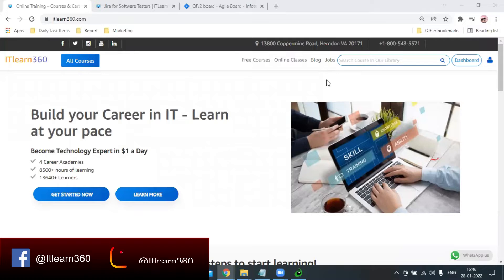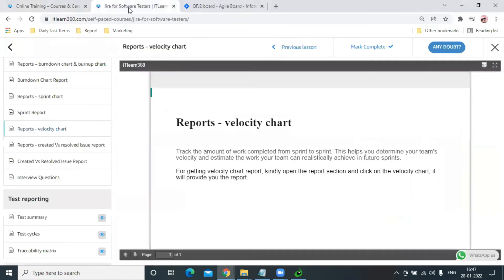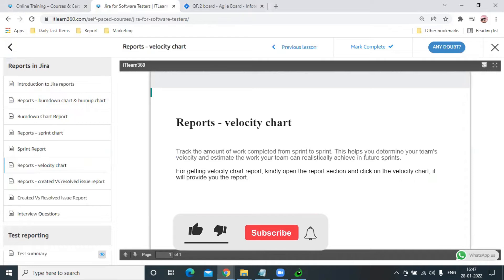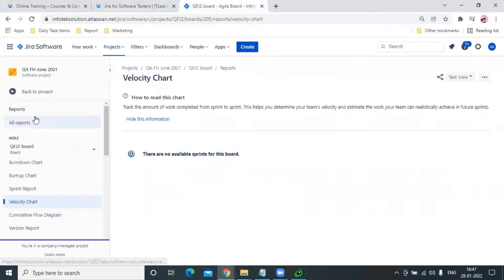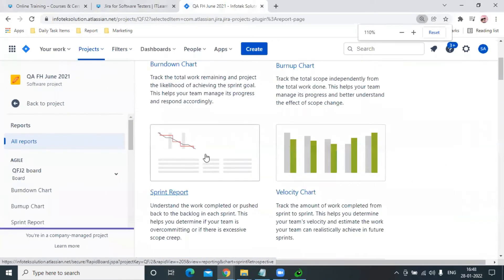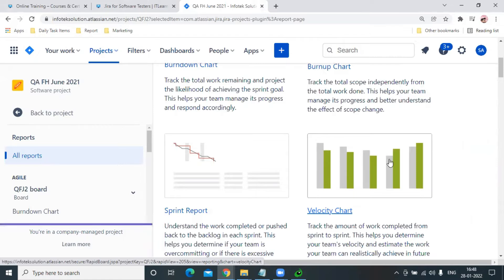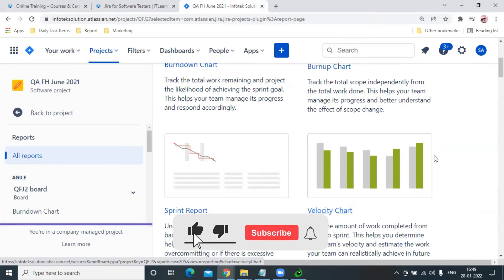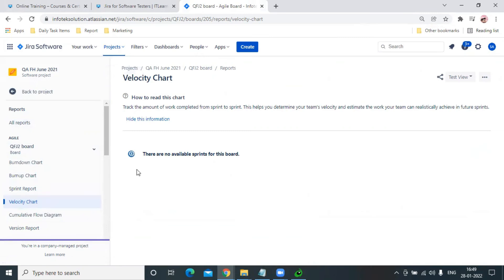What is a Velocity chart in JIRA report dashboard? How to generate Velocity chart? JIRA Tutorials.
Learn about Velocity chart in JIRA report dashboard? Learn about different bars in Velocity chart in JIRA and how to create a Velocity chart

Chapters
00:00 Greetings
00:15 What is Velocity report in JIRA?
01:02 Where to find Velocity chart in JIRA report dashboard?
01:23 What are different bars in Velocity Chart? Explanation
02:13 How to generate Velocity chart?
02:35 Conclusion

Velocity chart in JIRA
Velocity chart in scrum
JIRA velocity chart
Velocity chart report in JIRA
Velocity chart
Velocity chart in agile JIRA
JIRA tool tutorial for beginners
software testing
QA training
manual testing
QA training for beginners